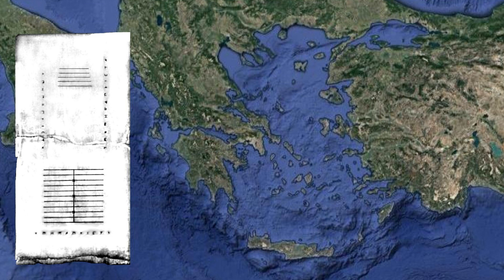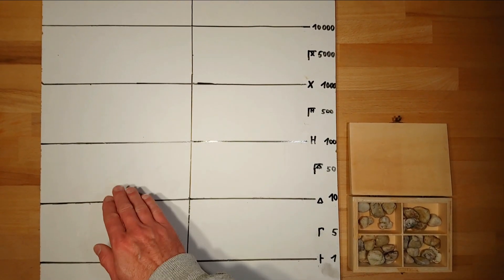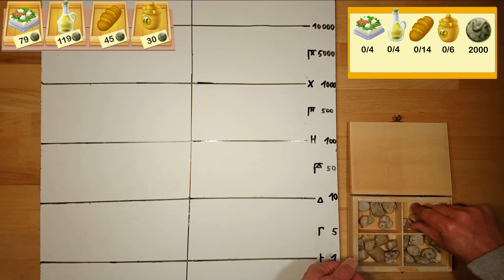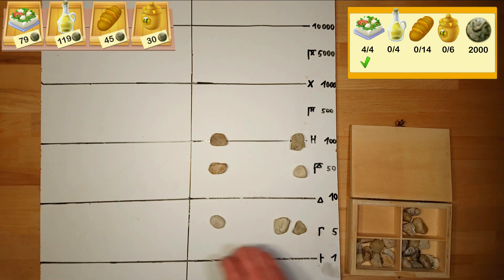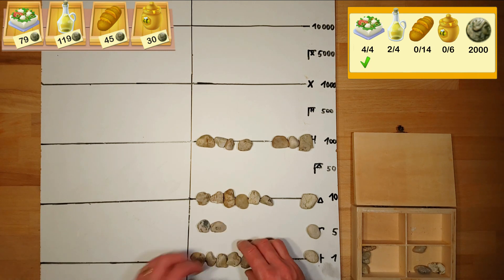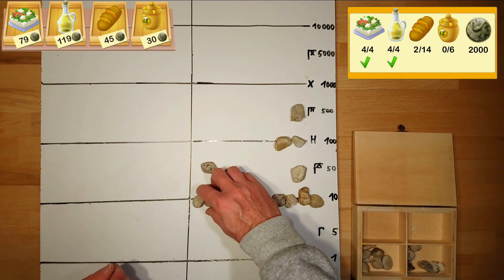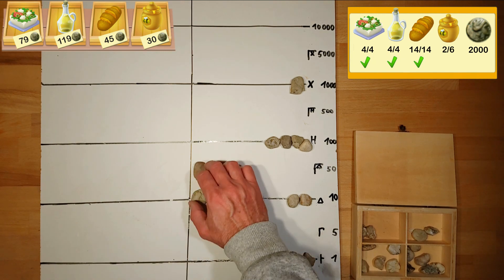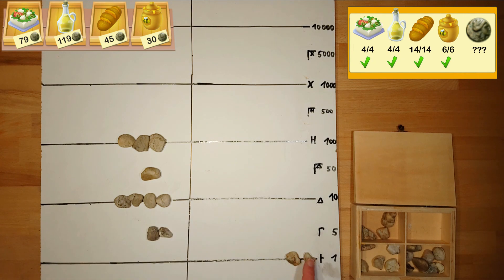The Salamis Tablet - Calculating on a Counting board (Ancient Abacus)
The Salamis Tablet is probably the oldest surviving early abacus. It's a huge counting board made of white marble and was discovered in 1846 on the Greek island of Salamis, the biggest island in the Saronic Gulf, close to Athens. The board is dated to around 300 BC.

In the video, calculation with this counting board is demonstrated using a real-life example.